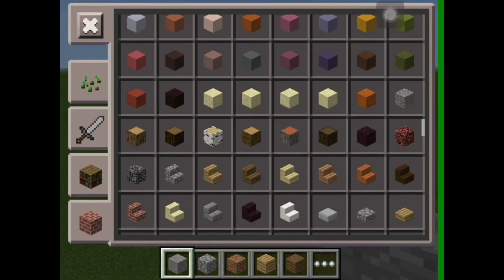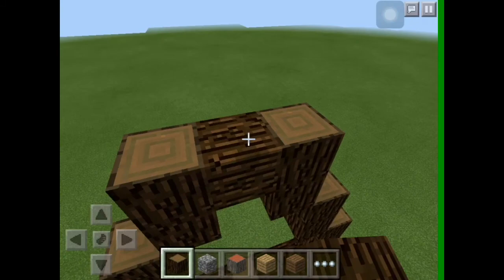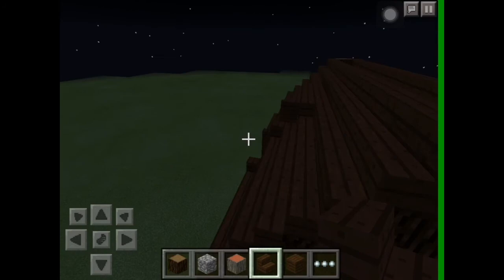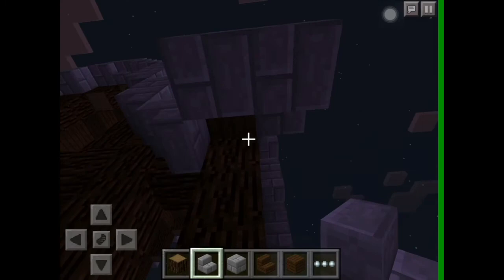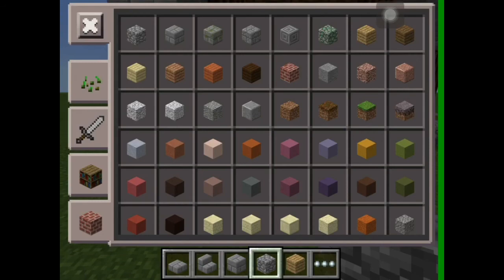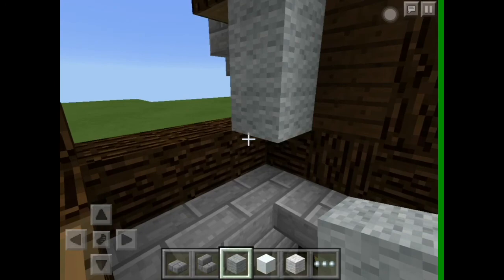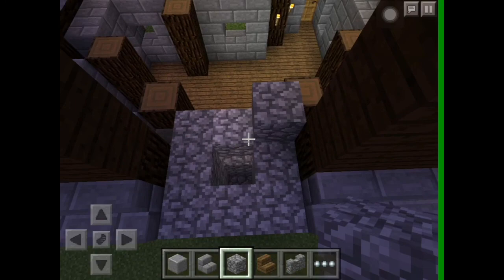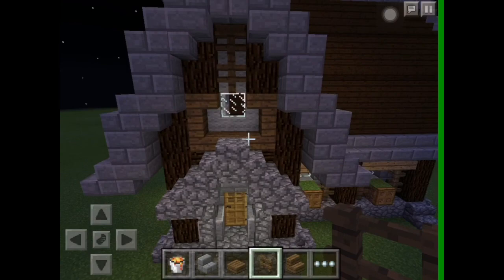Nelfishtastic Adventures in Minecraft PE :: Let's Build - Episode 2 :: Nordic/ Medieval Farmhouse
Hey guys Nelfish here, bringing you a brand new Minecraft tutorial. In this episode I'll be showing you how to make a small, cosy yet stylish Nordic medieval farmhouse.